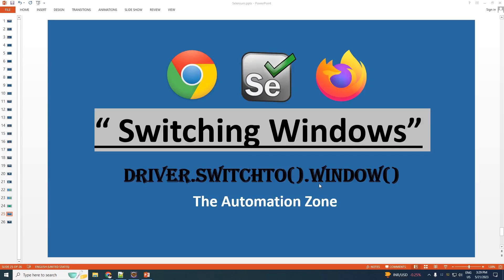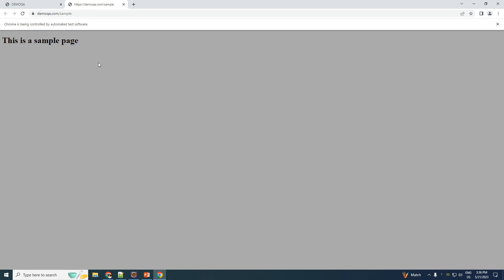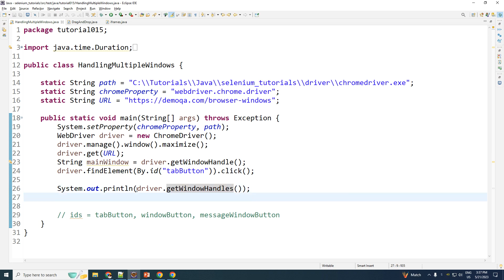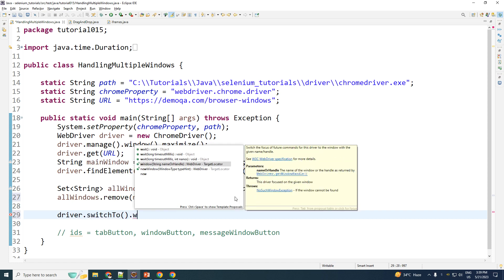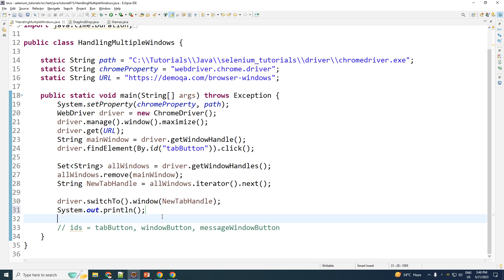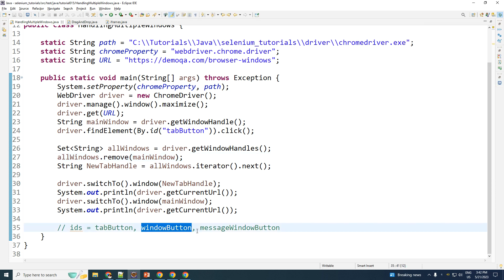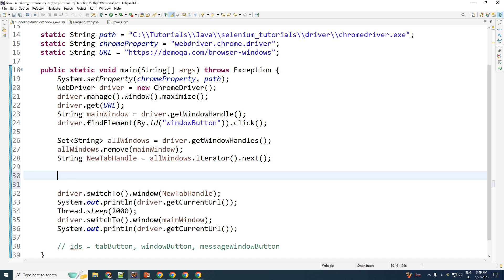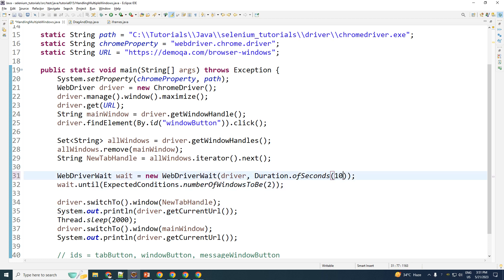Switching Windows and Tabs | Selenium 4